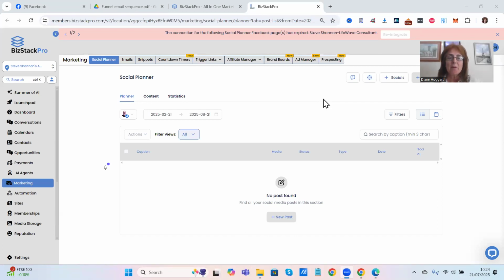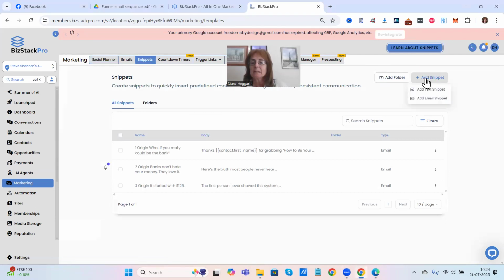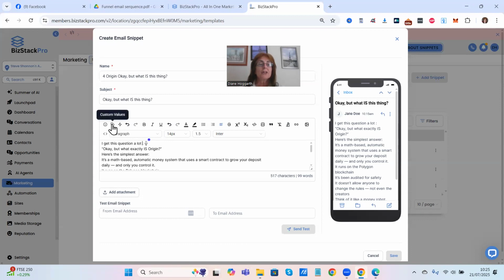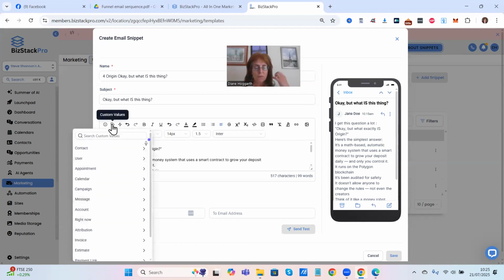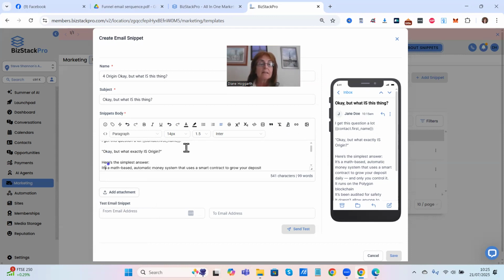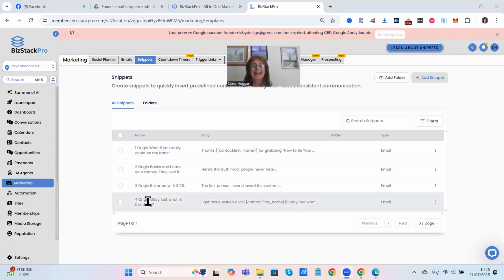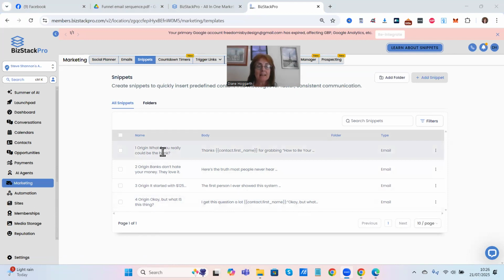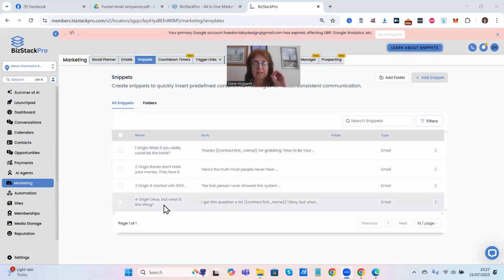How to Create an Email Template in Bizstackpro | Step-by-Step Tutorial for Beginners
Unlock the full power of Bizstackpro with this quick, no-fluff guide on how to create effective and reusable email templates. Whether you're managing client communication, automating campaigns, or just trying to save time – this tutorial will walk you through every step you need to know to set up professional email templates in minutes.

We’ll cover:

Navigating the email builder

Adding merge fields and personalization

Saving templates for future use

Real-world examples that convert

Bizstackpro tutorial

Email templates Bizstackpro

How to use Bizstackpro

Bizstackpro email builder

Bizstack email automation

CRM email templates

Bizstack

SaaS email system setup

0r buy directly here without the amazing promo website I made ✅

THUMBNAILS
➡️ PROFESSIONAL THUMBNAILS WITH PIXTELLER MAKE YOUR OWN

TRAINING RESOURCES